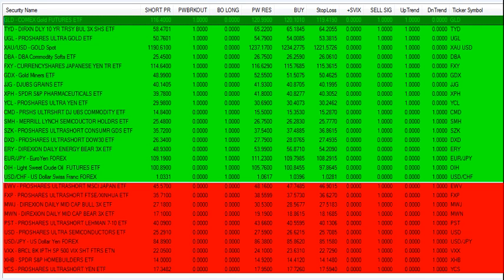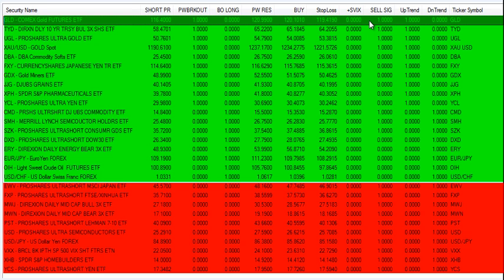The Vulcan Report (121) - InPlay (Don't Be Fooled by Omens).mp4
BROKERAGE ACCOUNTS
TD Ameritrade / ThinkorSwim